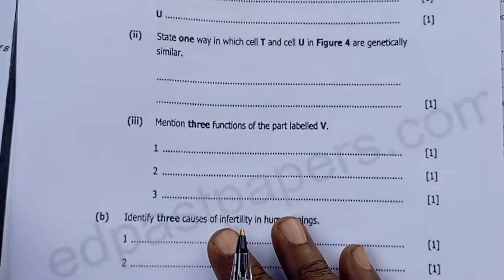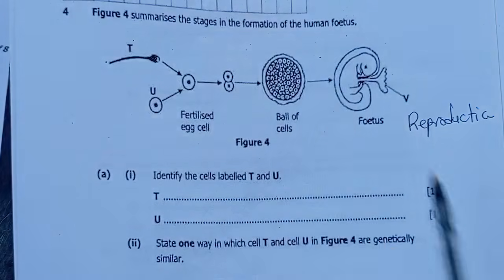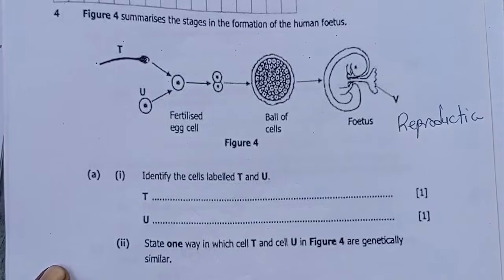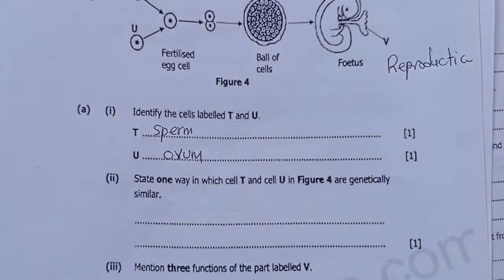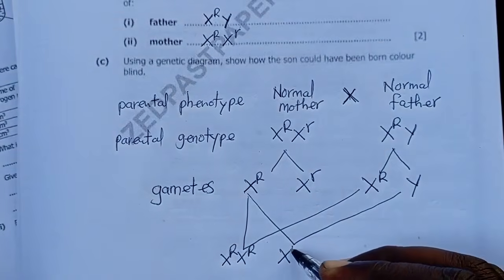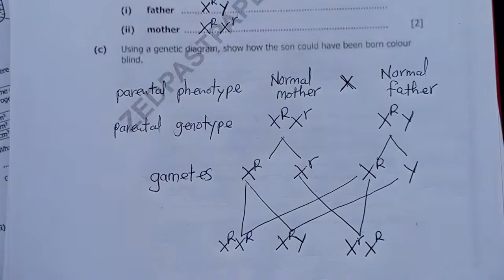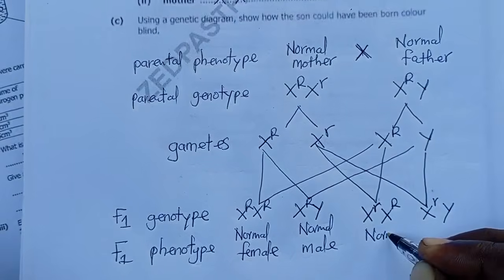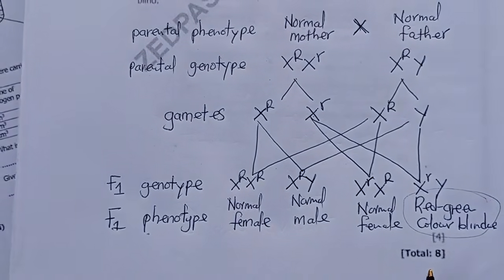BIOLOGY 2025 PAPER 2 ECZ PREPS || Harrison J Zulu Tutor